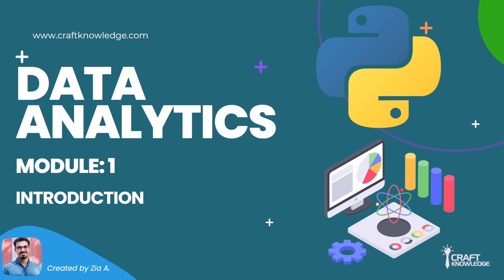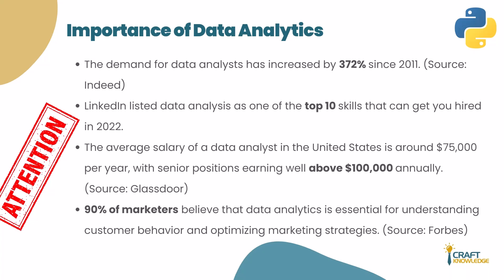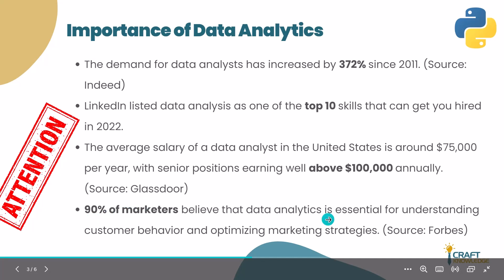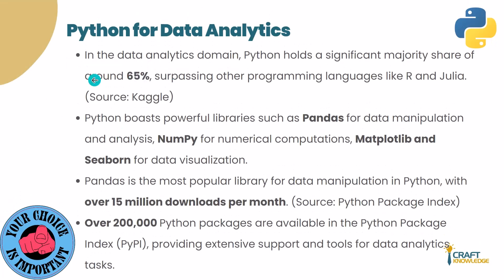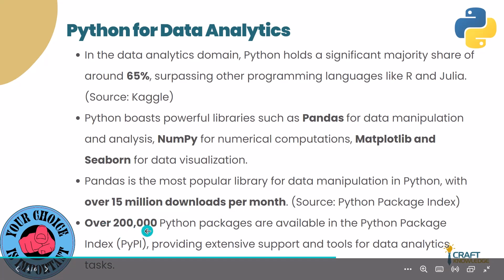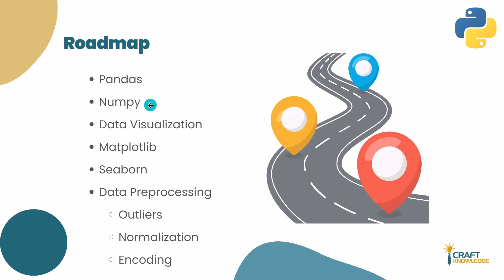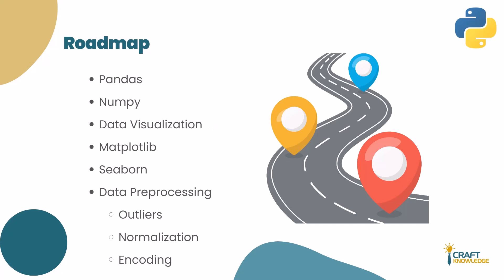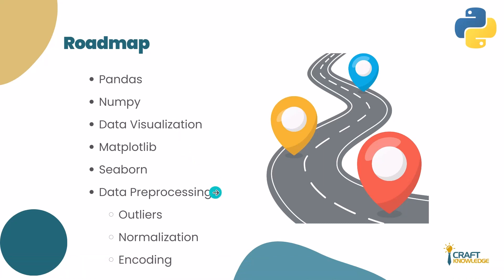Module 1: Introduction to data analytics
Data analytics is the process of examining, cleaning, transforming, and interpreting raw data to extract meaningful insights, patterns, and trends. It involves using various tools, techniques, and algorithms to gain valuable knowledge and support decision-making processes. Data analytics is a fundamental component of the broader field of data science and plays a crucial role in extracting valuable information from vast and complex datasets.

Timecodes
0:00 - intro
1:30 - roadmap